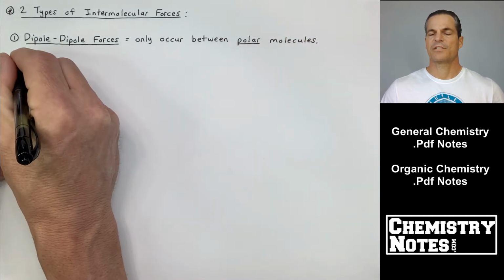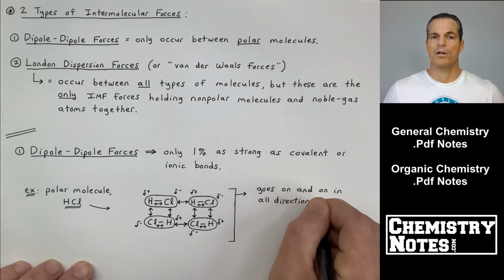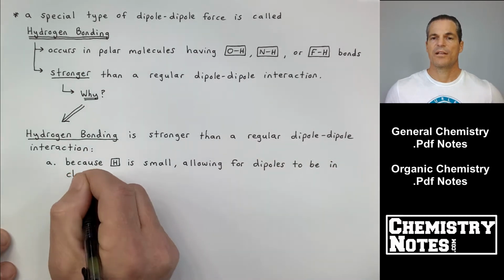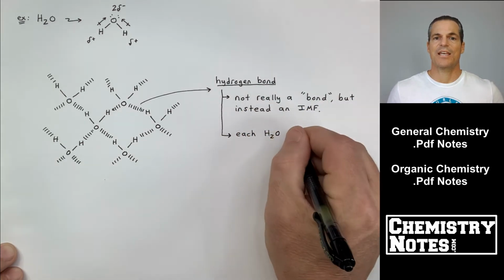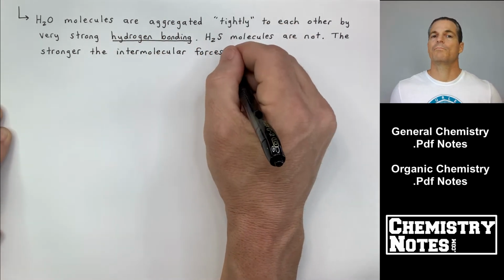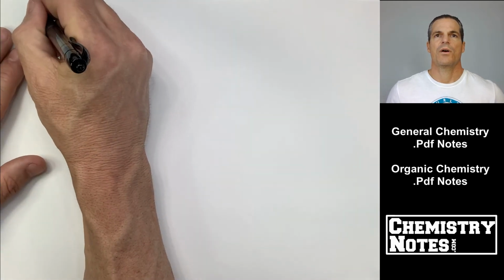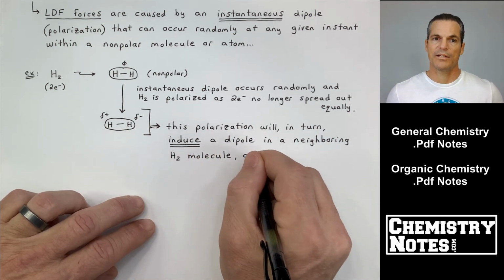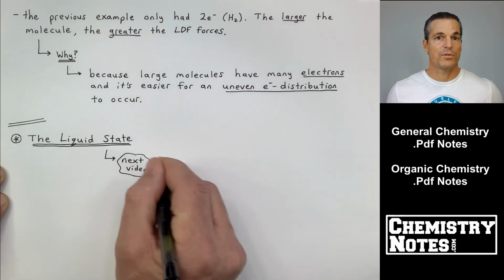S10E2 - Types of Intermolecular Forces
Types of Intermolecular Forces, including Dipole-Dipole Forces, London Dispersion Forces, and Hydrogen Bonding. Instantaneous and Induced Dipoles in LDF Forces, also Called "van der Waals" Forces.

General Chemistry Notes:
SECTION 10 - Liquids, Solids, and Intermolecular Forces (Video Clip #2)

10-1 -- Intermolecular Forces (IMF's)
     - Dipole-Dipole Forces
     - London Dispersion Forces (LDF) or "van der Waals" Forces
10-3 -- Hydrogen Bonding
10-4 -- London Dispersion Forces - a Closer Look
     - Instantaneous Dipoles
     - Induced Dipoles